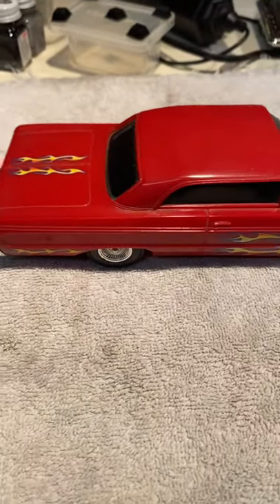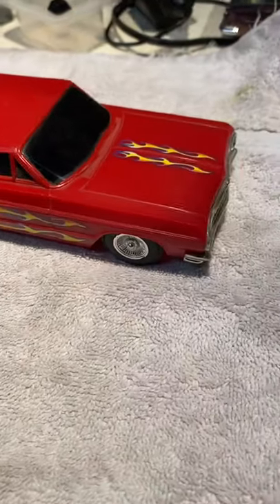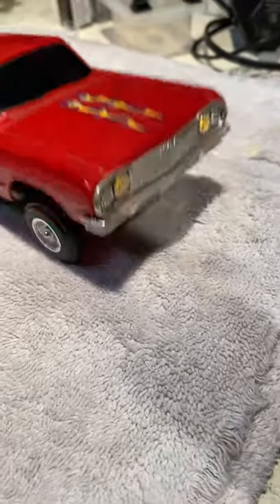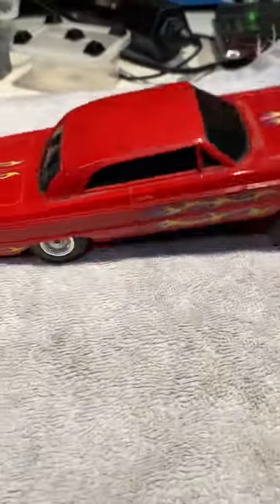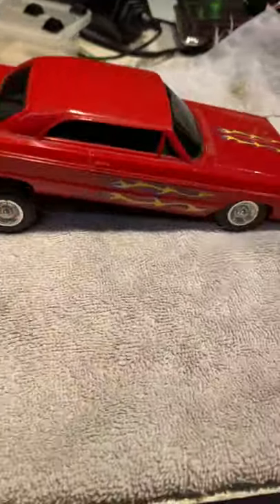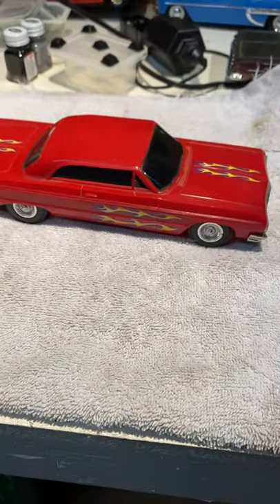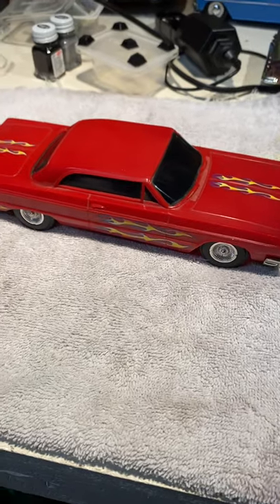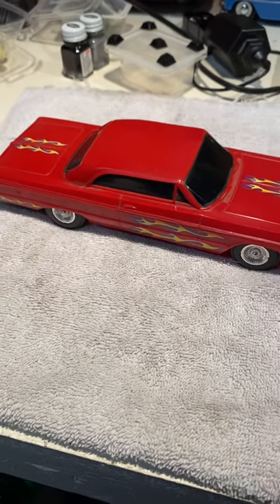Lindberg Lowrider 64 Impala Hopper BEFORE Upgrades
We’re here to help keep the Lowrider, toy car and model Lowrider scene going as we offer services to fix and upgrade Lindberg Lowriders, Homie Hopperz and other battery and RC Lowrider cars! We can fix on your car or you can buy one of our rides, custom or upgraded lowriders!

Also if you want to fix your car yourself, we do have parts available!